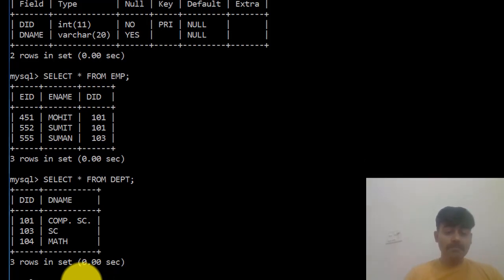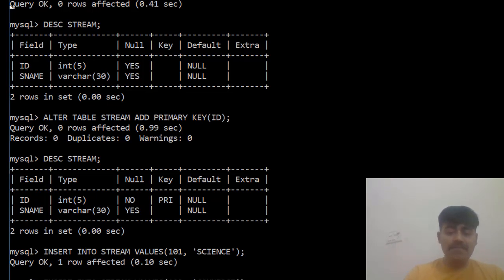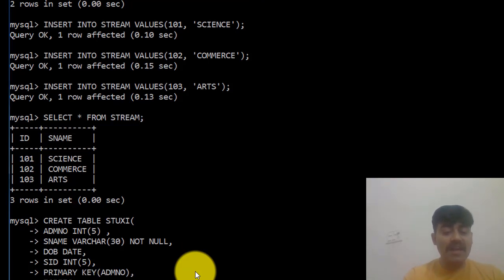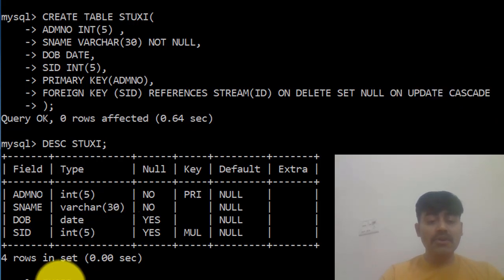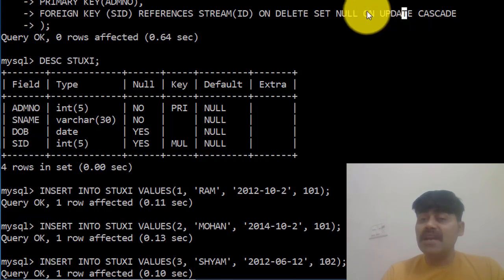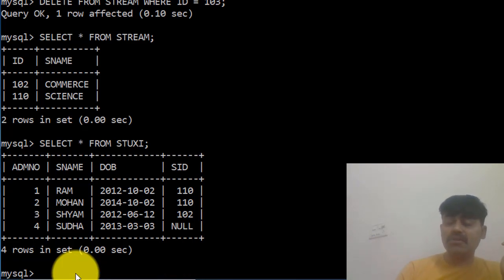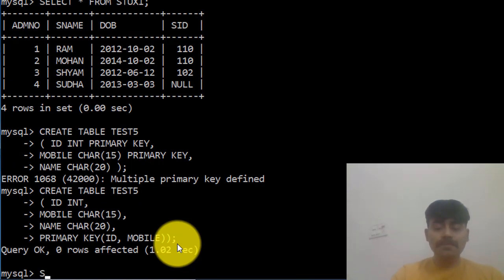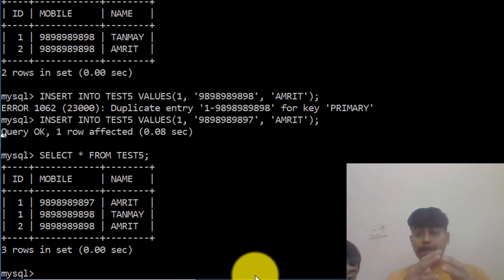Learn Primary Key & Foreign Key | XII CBSE CS[083] IP [065] | ALTER TABLE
In this video you learn ineresting facts about PRIMARY KEY & FOREIGN KEY. My SQL Constraint - CREATE TABLE WITH SQL CONSTRAINT , PRIMARY KEY,  FOREIGN KEY, ALTER TABLE, ON DELETE CASCADE, ON UPDATE CASCADE, RESTRICT, SET NULL with suitable examples.